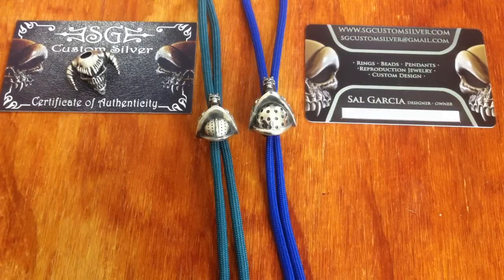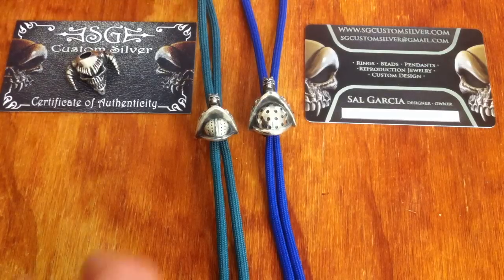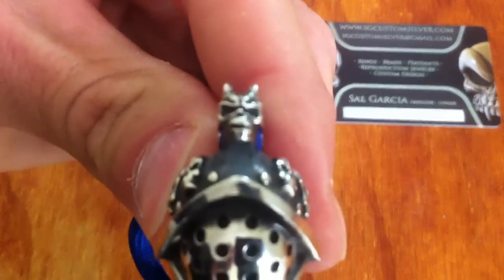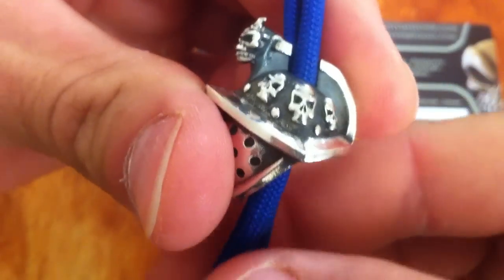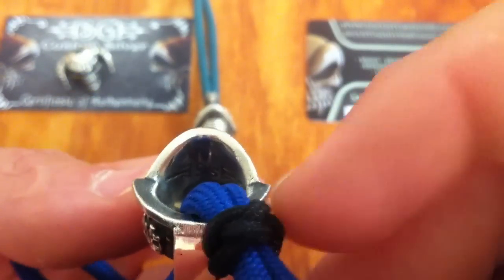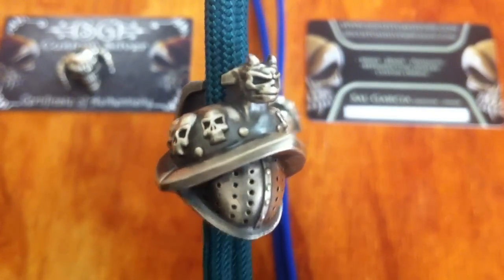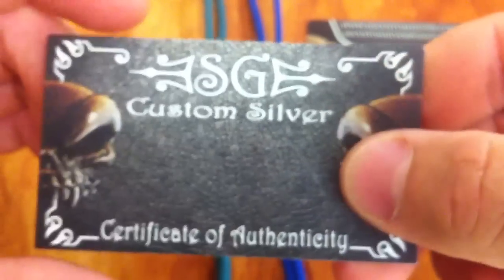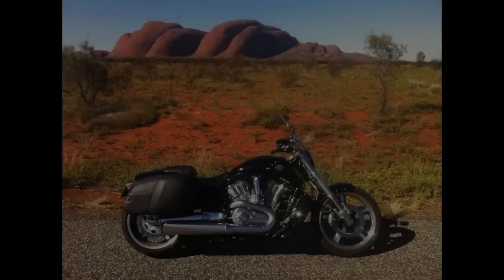Gladiator Bead by SG Custom Silver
Sal's new Gladiator bead eats Spartans for breakfast!